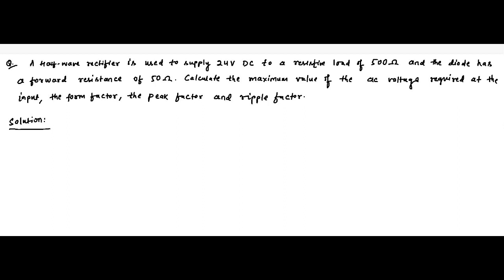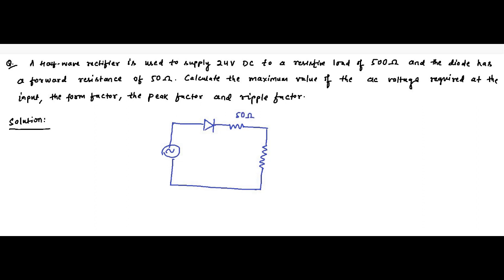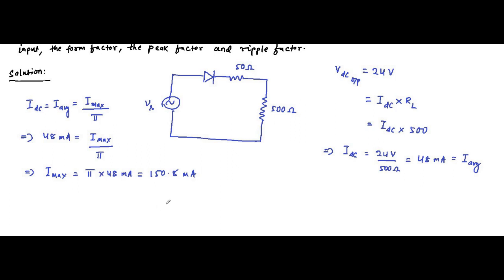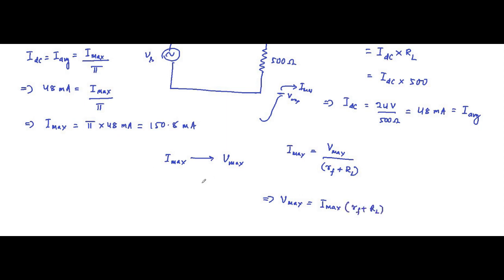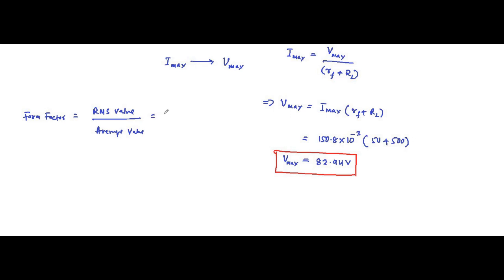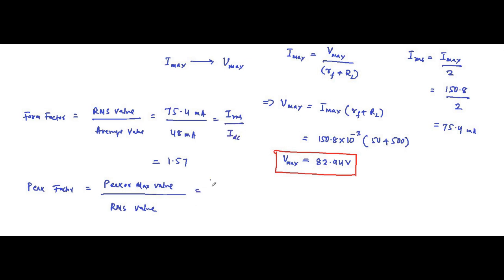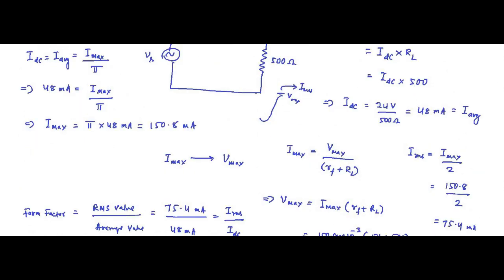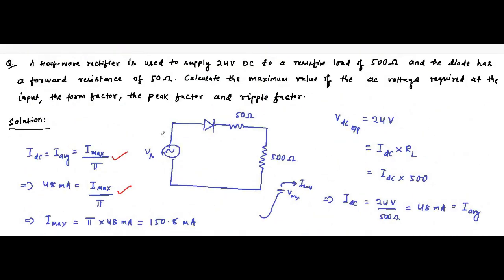Diode Circuits | Half Wave Rectifier | Question 5 | Analog Electronics